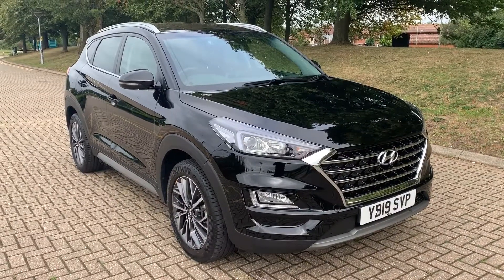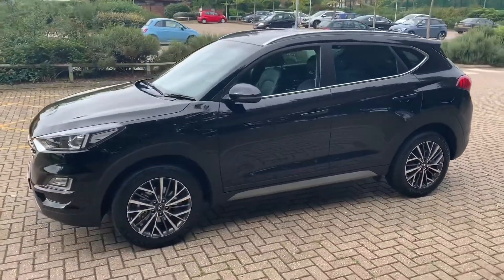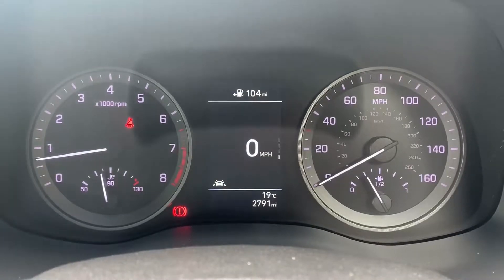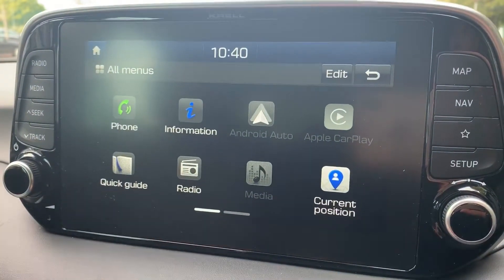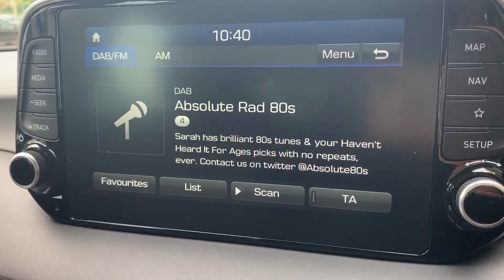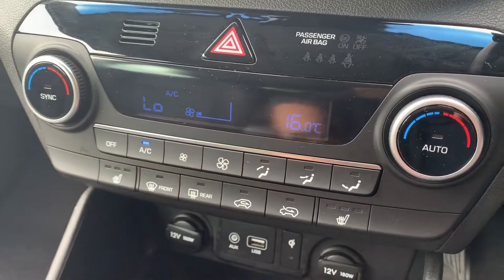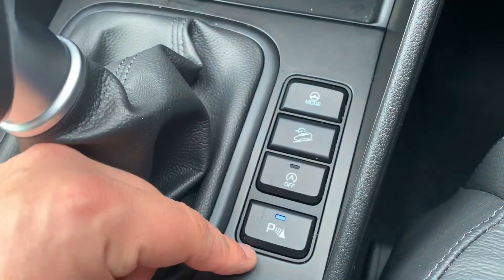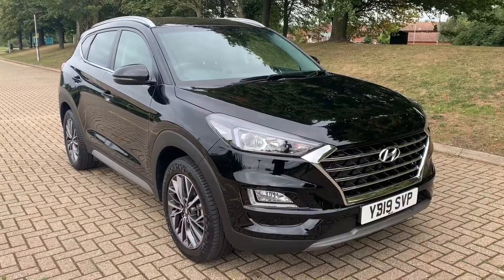Hyundai Tucson YB19SVP